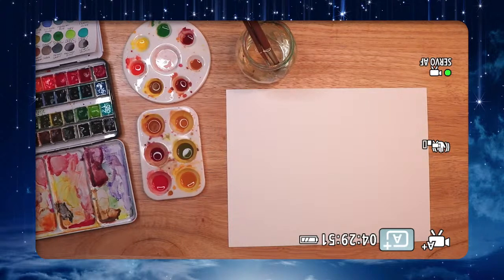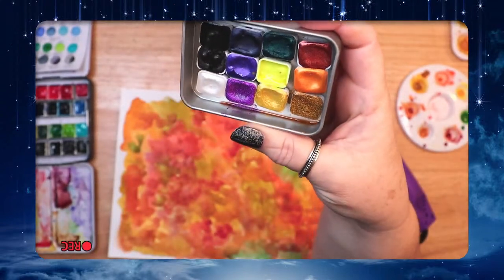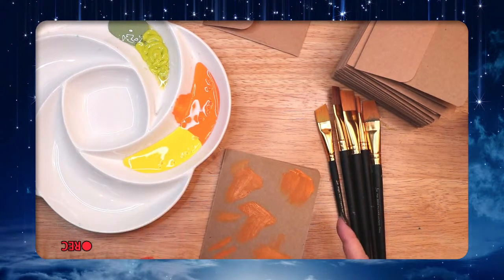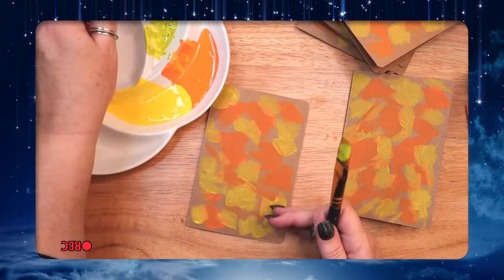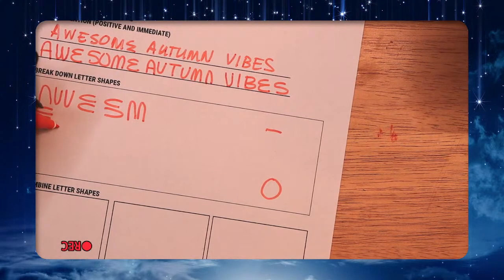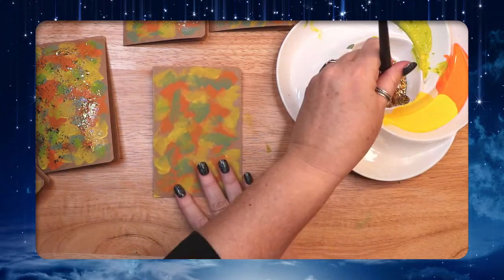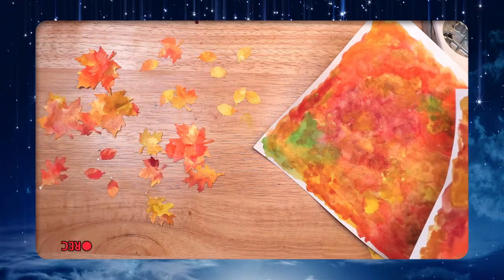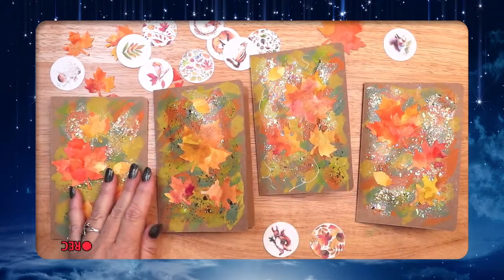Art Witch Wednesday Livestream: Creating Autumn-themed Greeting Cards for Pen Pals, Magical Crafting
In this live stream I create autumn themed greeting cards featuring watercolor paint, fall leaves, glitter and more. We also make an Awesome Autumn Vibes sigil to include in the cards for my Pen Pals.

I'm Amy, let's be pen pals:
Amy @ Magical Crafting
9640 Mission Gorge Road Suite B #281

HANDMADE CARD MAKING
Kraft Greeting Cards Notecards with Envelopes
Chunky Gold Glitter Paint (glitteriffic)
Mini Heat gun for drying paint (purple)
Double Stick Adhesive Roller
Leaf-shaped paper punches: oak Birch
Large Maple Medium Maple
Corner rounder
Bone Folder

Sea of Memory, Dreamland, Invisible Beauty, Angel's Dream, Frozen in Love, Dancing Star, Heavenly, Kiss the Sky, White River, Drops of Earth, We are the Rain, Shattered Paths & Lifting Dreams by Aakash Gandhi